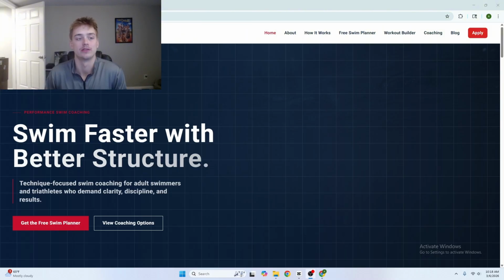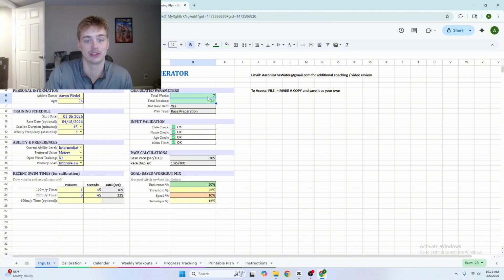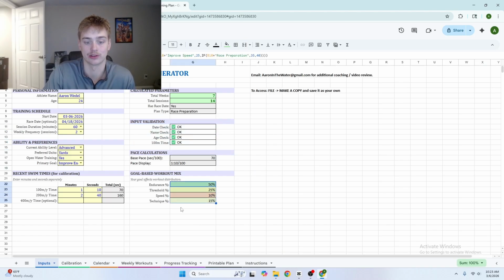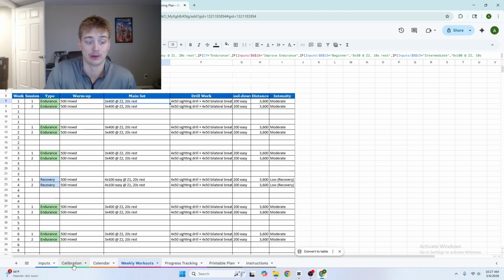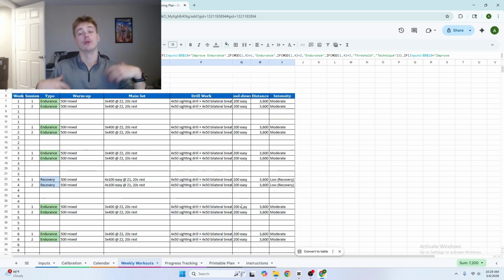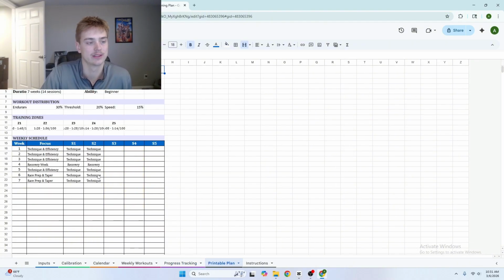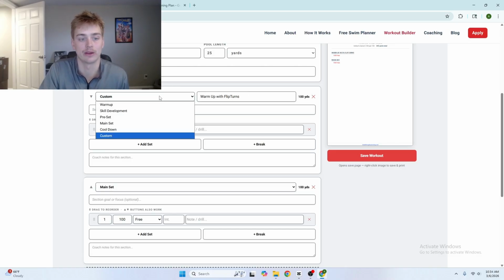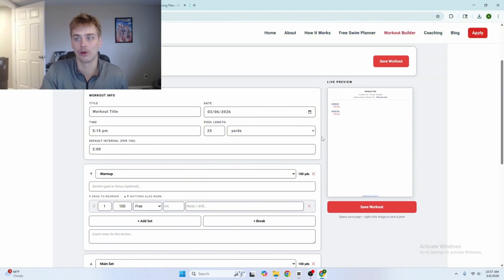The Swim Planner Every Triathlete Needs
Stop guessing what to do at the pool. In this video, I walk you through the free Swim Practice Planner tool on Breakthrough Swimming — a simple way to organize your swim training week by week. Whether you're an adult swimmer getting back in the pool or a triathlete trying to structure your swim sessions, this tool helps you build a plan that actually makes sense for your schedule and goals.

🔗 FREE Swim Structure Planner — Input your current times and get a structured workout plan built around your level.

🔗 Workout Builder — Build custom swim workouts for free.